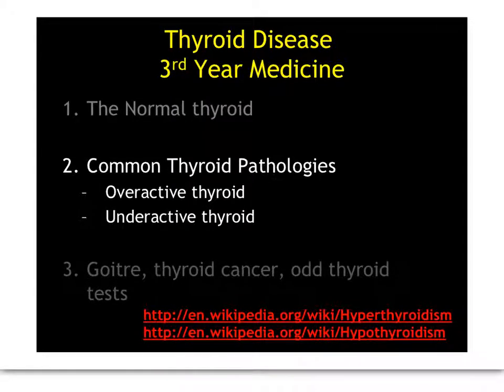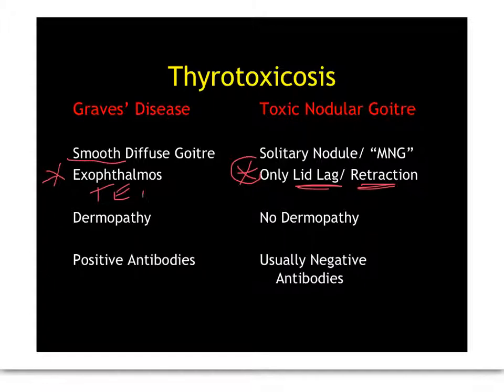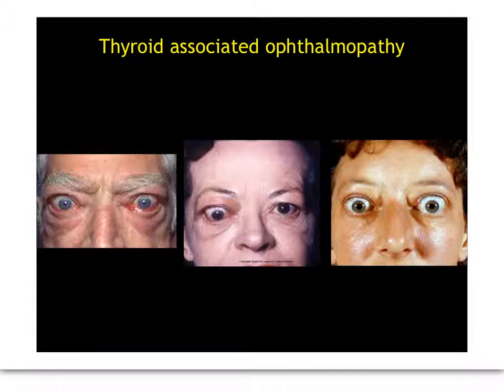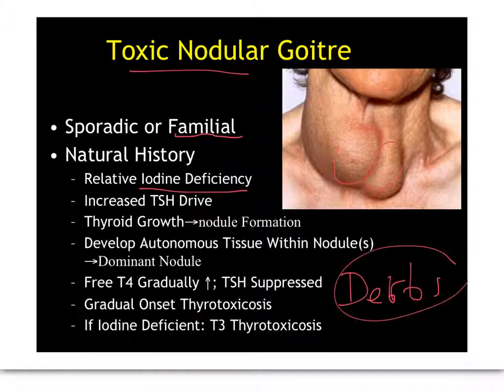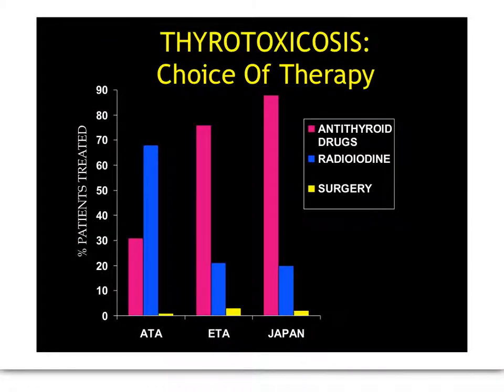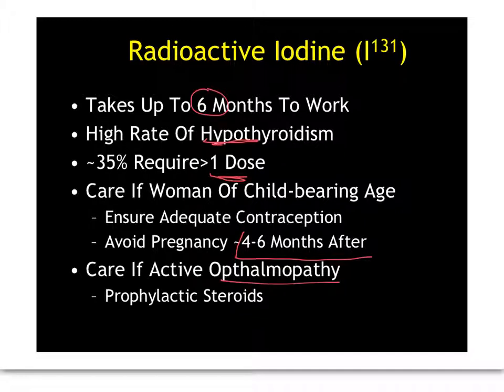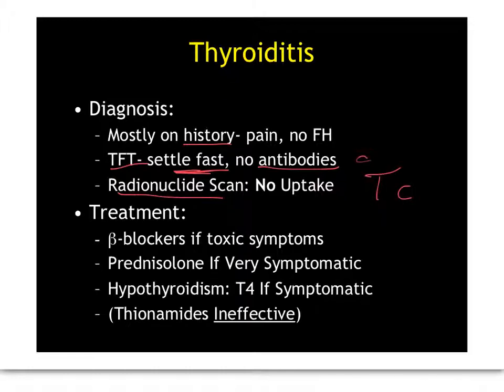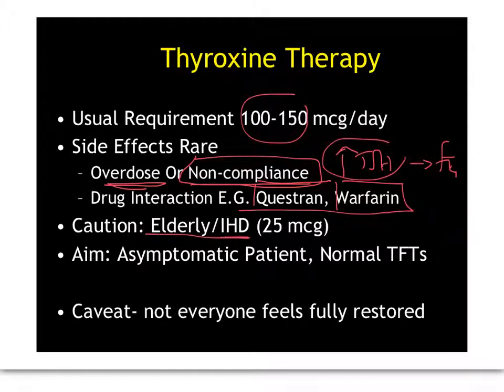Throid lecture 2 of 4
Overactive thyroid, underactive thyroid- aetiology, associations, treatment and outcomes